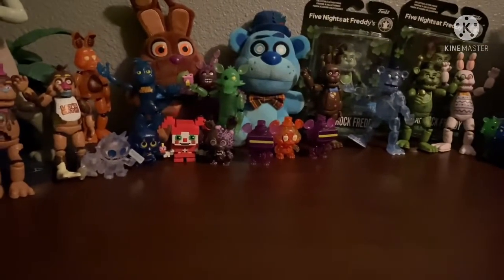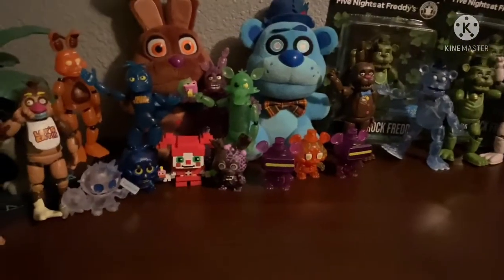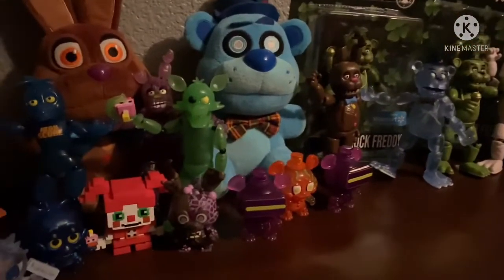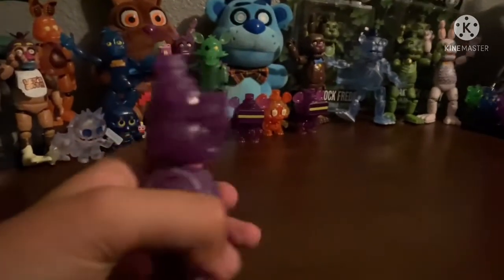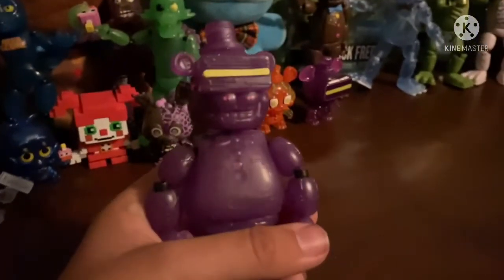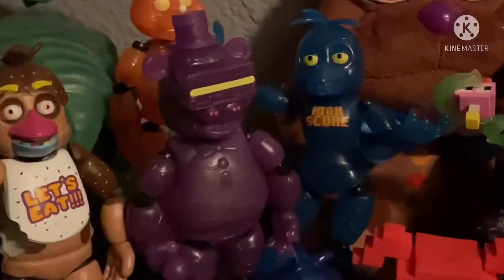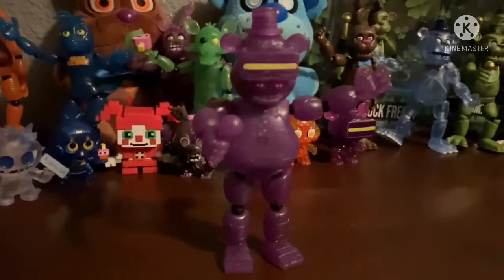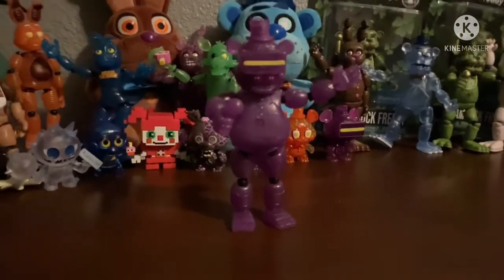VR Toy Freddy Action Figure Review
VR Toy Freddy: 10/10